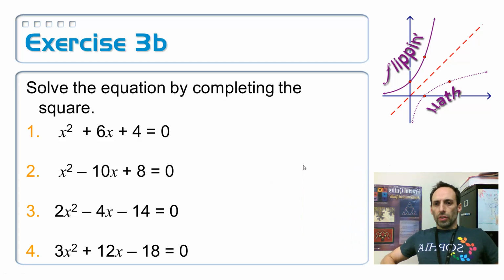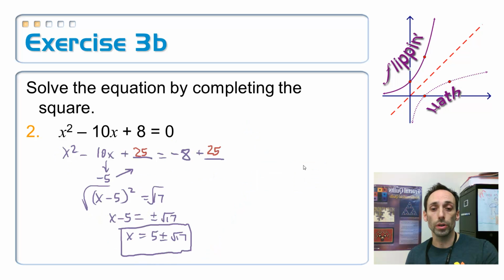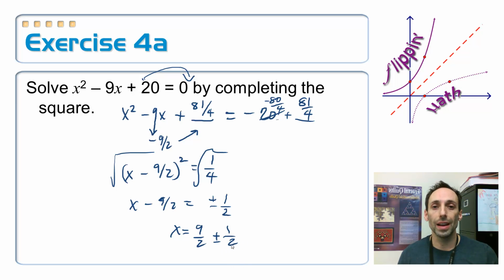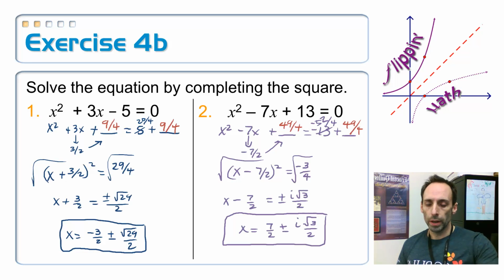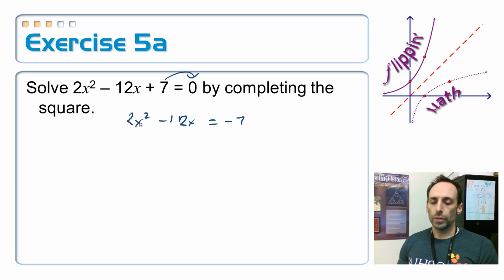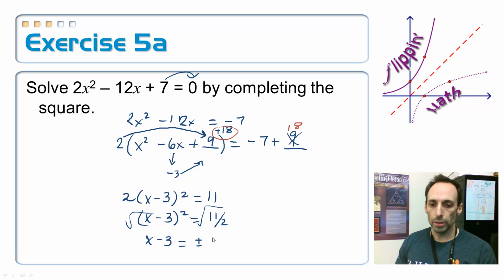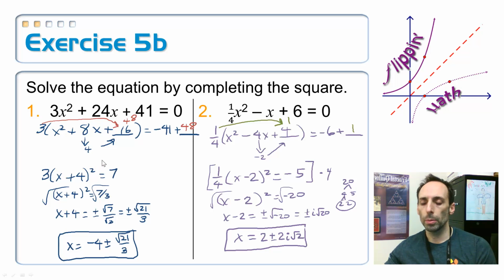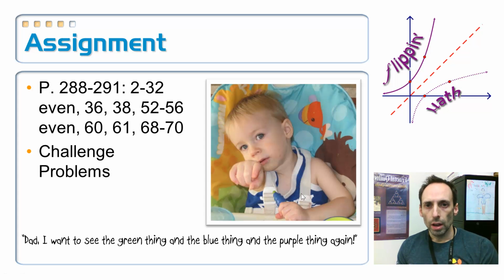4.7: Complete the Square, 1c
Objective 1c:  You will be able to solve quadratic equations by completing the square